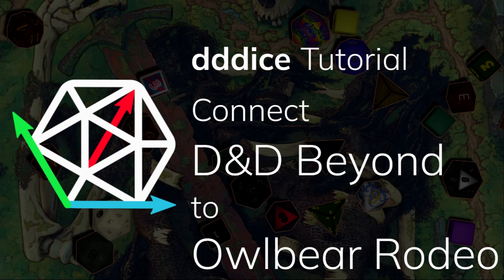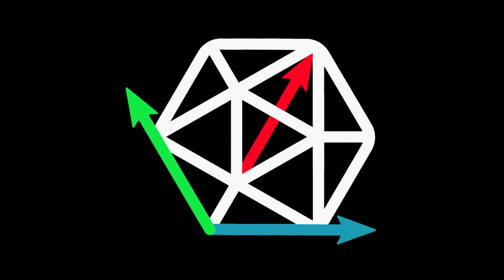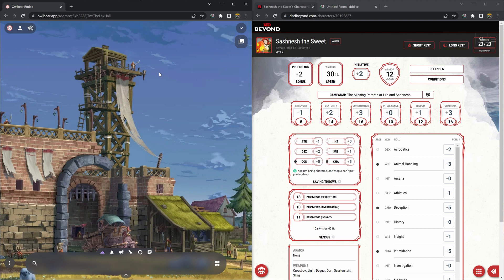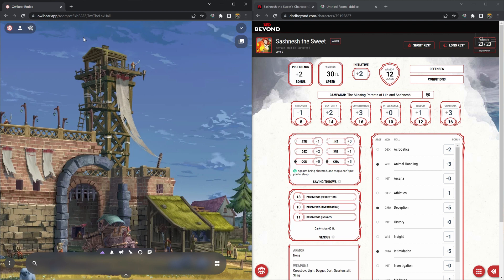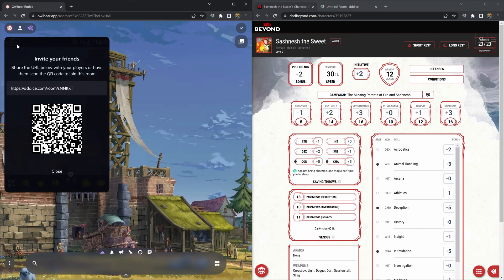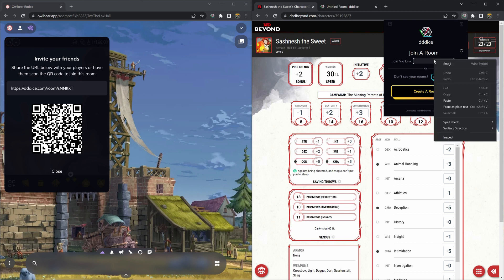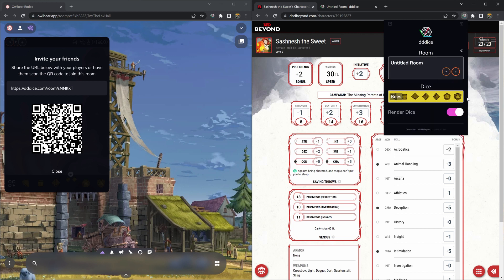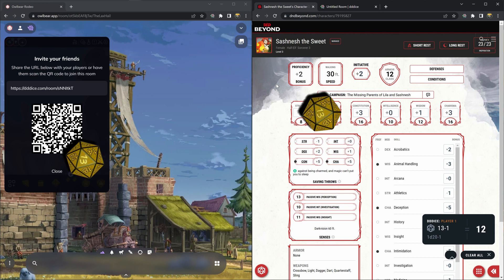dddice Tutorial - Connect D&D Beyond to Owlbear Rodeo 2.0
In this video, we show you just how easy it is to connect D&D Beyond and Owlbear Rodeo 2.0 using dddice as a bridge.